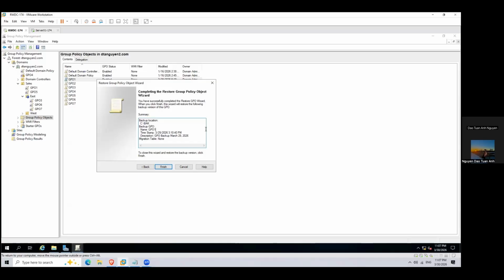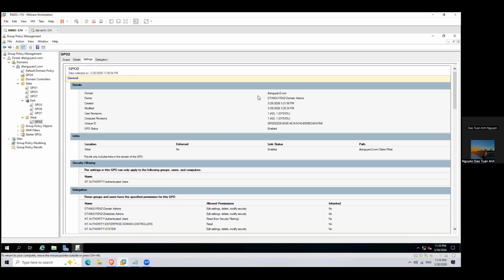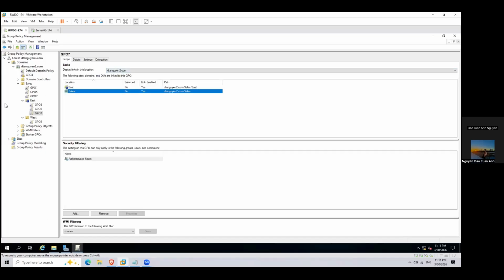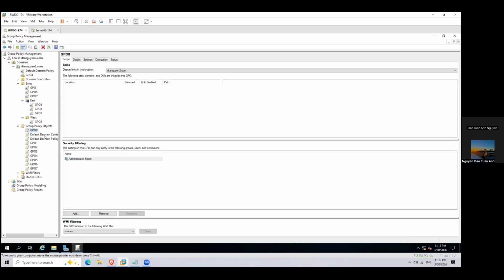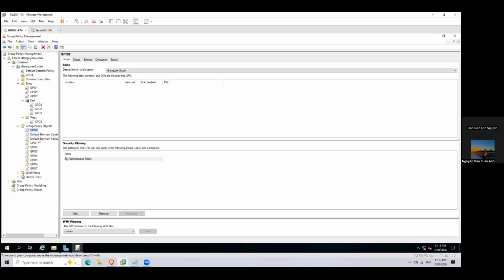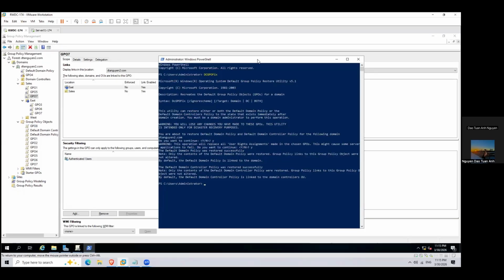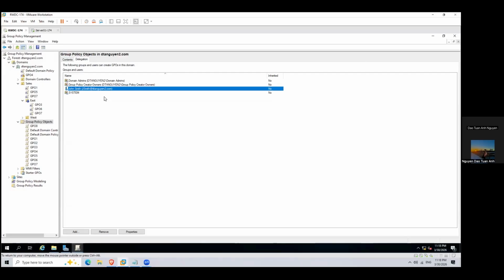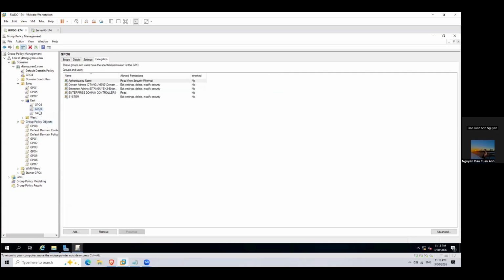Dao Tuan Anh Nguyen - LAB21- Week11